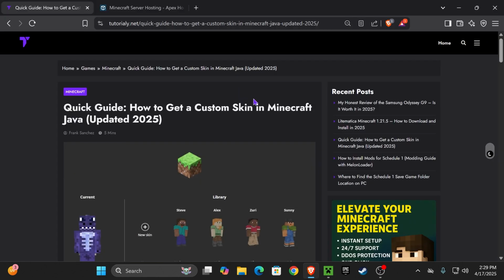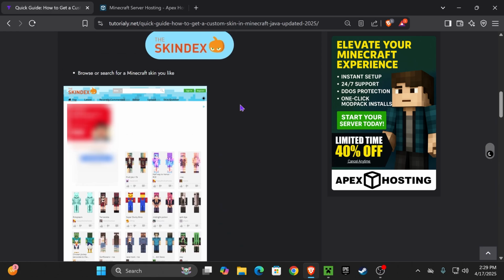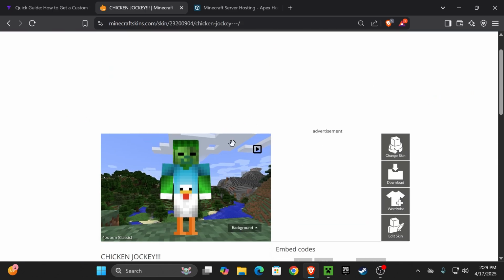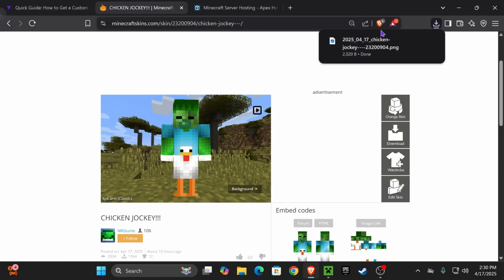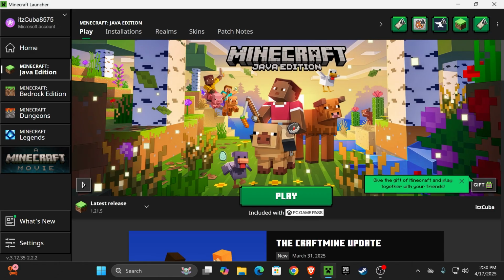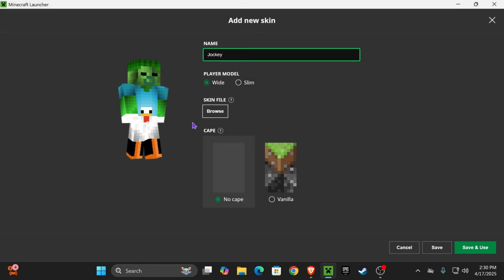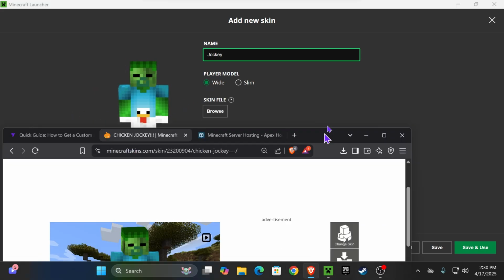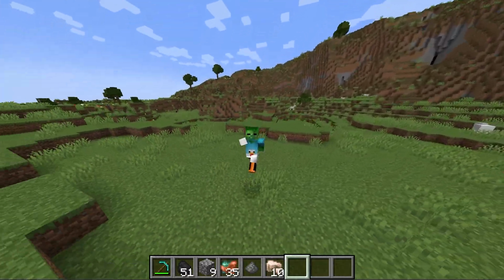How to Get, Change and Use Custom Skins in Minecraft Java 1.21.5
💡 INFO 💡

Learn how to download & add custom skins for Minecraft java 1.21.5. This simple step by step on how to add custom skins to minecraft 1.21.5 guide will help you install custom skins and get custom skins working in Minecraft 1.21.5.